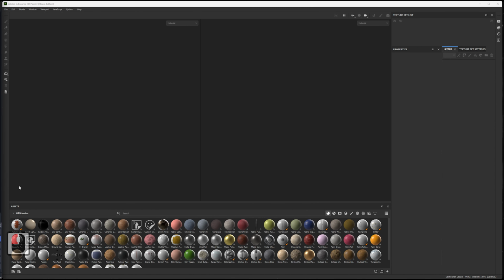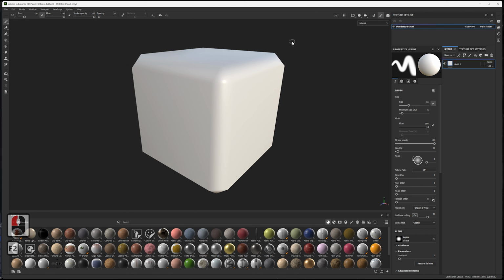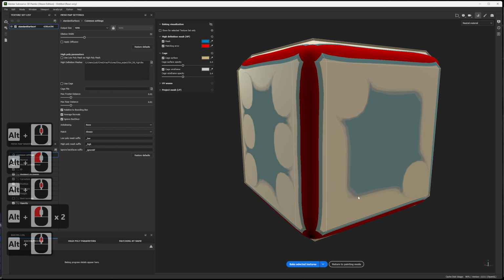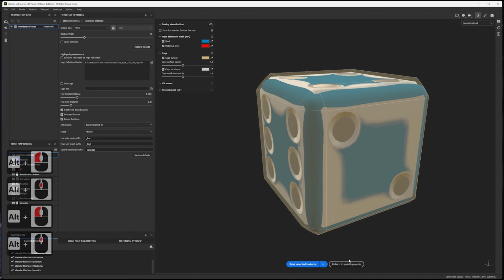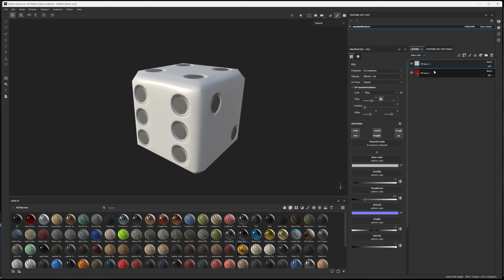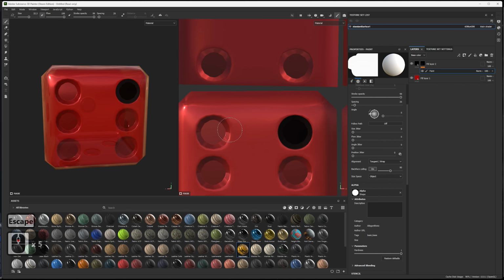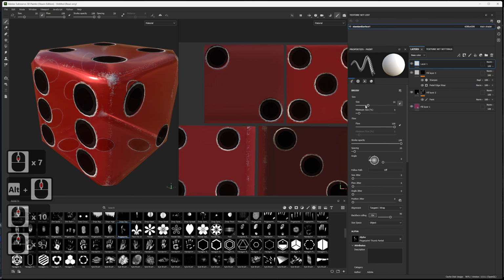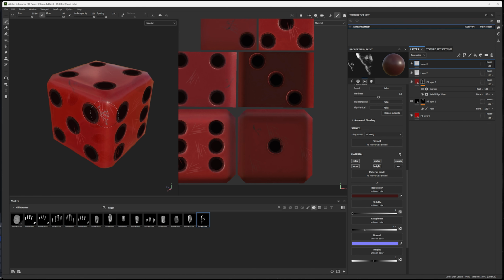Texturing a 6-Sided Die in Substance 3D Painter: Low & High Poly Bake Guide!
🎨 Join Justin, a game design instructor, as he demonstrates the step-by-step process of texturing a 6-sided die in Substance 3D Painter. This tutorial covers essential techniques for creating realistic and detailed textures, perfect for game assets and 3D projects. Justin will also show examples of low- and high-poly bakes to enhance your understanding of the texturing workflow.

🛠️ What you’ll learn:

Setting up your project and importing the 6-sided die model into Substance 3D Painter.
Techniques for creating and applying detailed textures.
Methods for achieving realistic material effects and surface details.
Examples of low and high poly bakes illustrate the texturing process.
Tips for exporting and integrating your textured model into game engines or other 3D software.
🎲 Whether you are a beginner or an experienced artist, this guide will enhance your skills in texturing and help you create professional-quality 3D models.